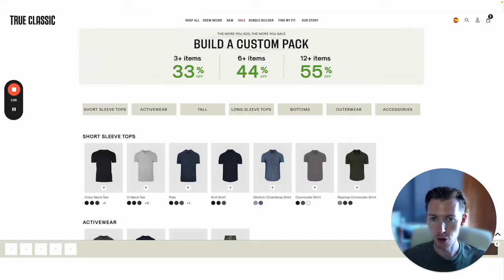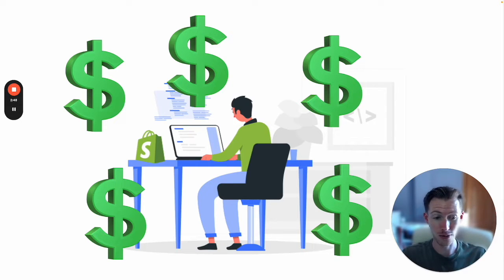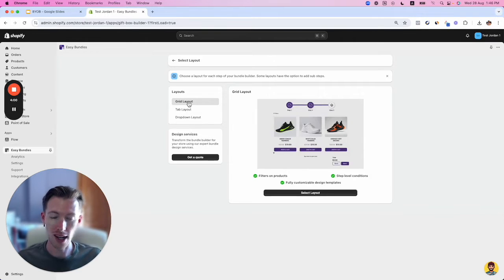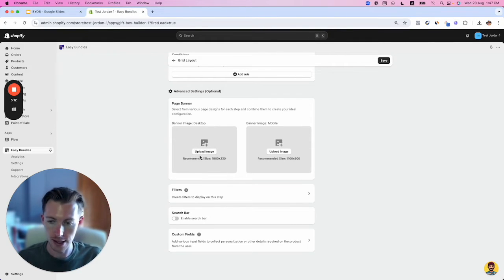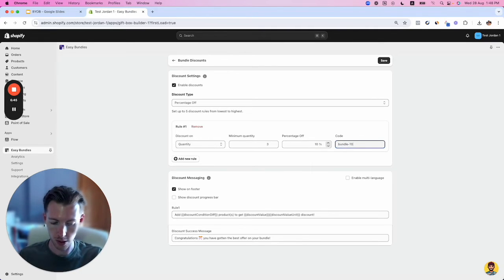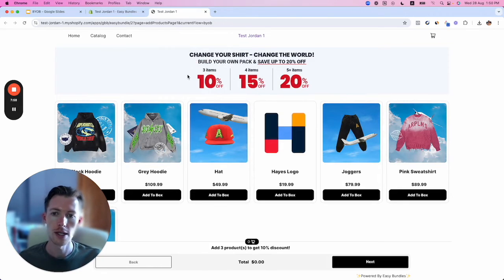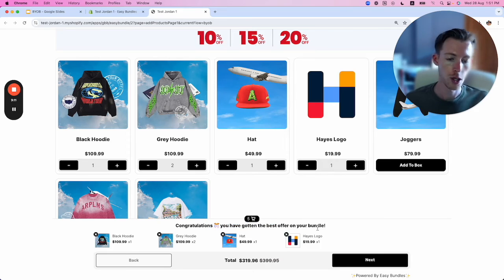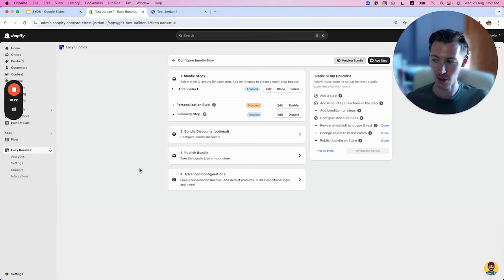How To Create Build Your Own Bundles (BYOB) On Your Shopify Store Using SkaiLama Easy Bundle Builder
🚨 Building solid offers for your eCom brand is only 1 part of the growth puzzle. There's a simple, 3-Pillar System we use to scale eCom brands to 8-figures. In this video, I reveal all